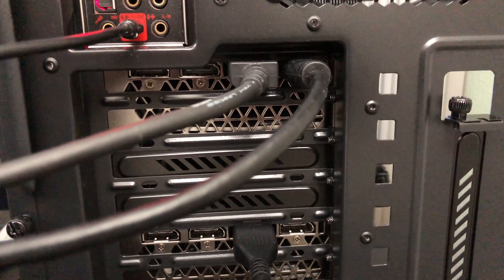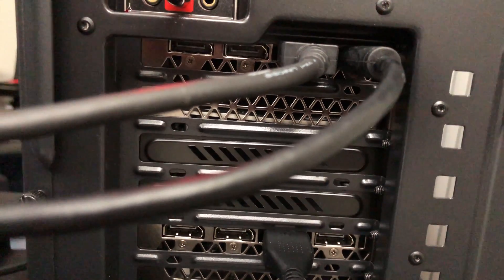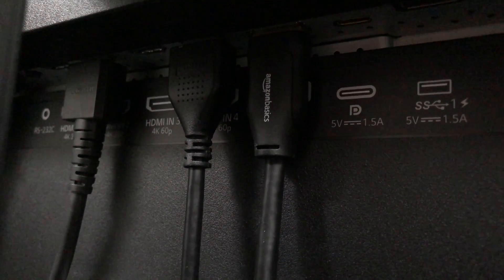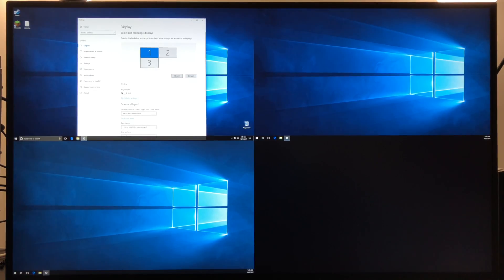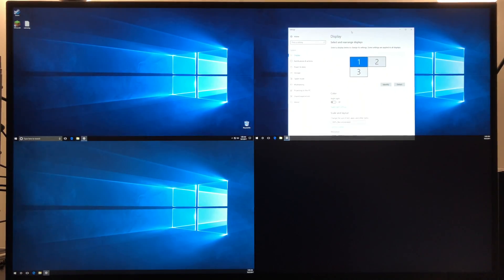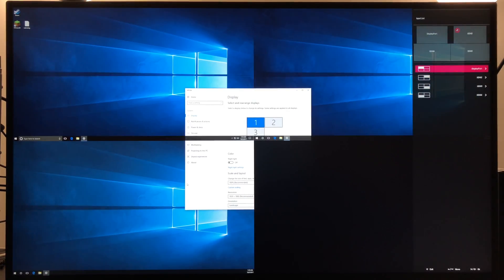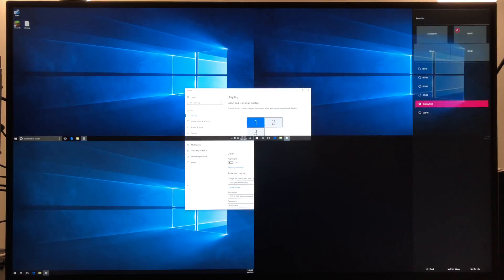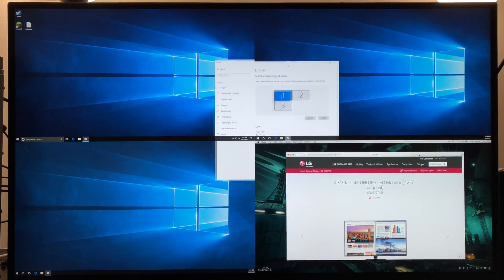LG 43UD79-B 43" 4K monitor. Demo of one PC, hooked up with three cables.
Please note, the boundary between virtual monitors distorts a bit when moving windows across them. Look closely at my video and you'll see what I mean. I would advise heavily against such a setup for moving images, such as found in movies or games.

Anyways, for any odd computer where outputting four 1080p signals, and merging them into one 4K screen is required. The monitor will see each cable as a separate PC, and the PC will see each cable as going to four different monitors. I was unable to hook up four connections at once due to a lack of a DP-to-HDMI cable to utilize. As the graphics cards together only had a pair of HDMI connections, and the monitor only had one DisplayPort connection.

I strictly used the infrared remote control, as shown in my "Epic Review," and the monitor's built-in configuration software. Frankly, I've NEVER installed the monitor's app on any of my computers, as I prefer running very clean (junk-free) operating systems. So everything I've done in my 43UD79-B videos can be done with strictly the infrared remote control.

If you'd like to get rid of the top user interface bars, how (and if) that's doable depends on a lot of factors, depending on your OS and graphics card(s). Just use any online guide based on your OS and graphics card(s) setup, based on a four monitor setup and it should (probably) work.